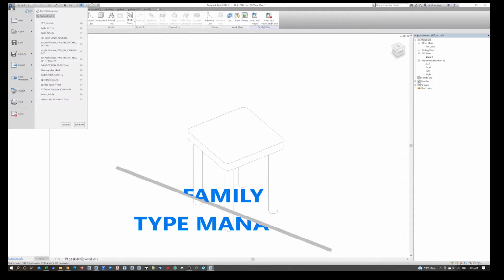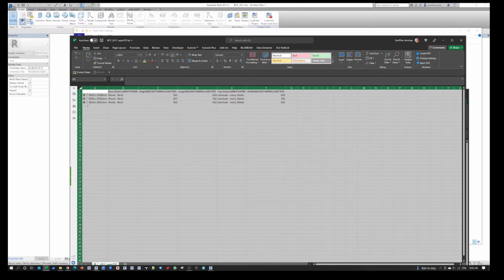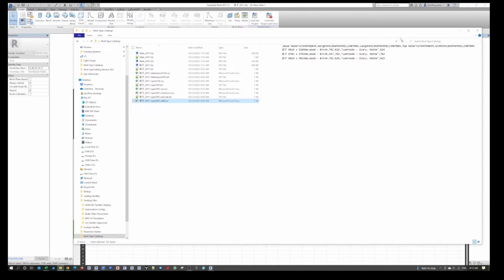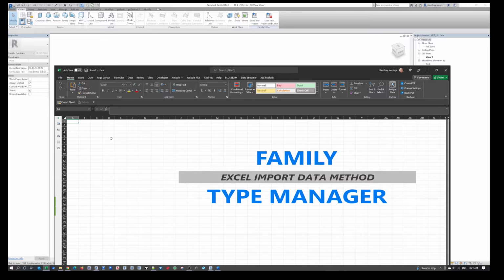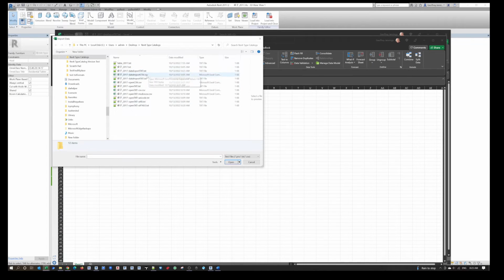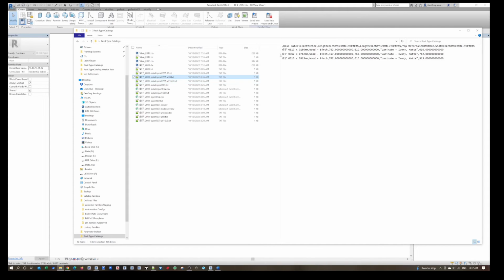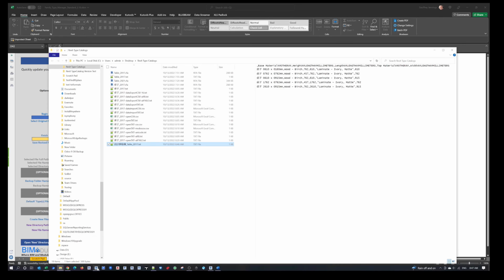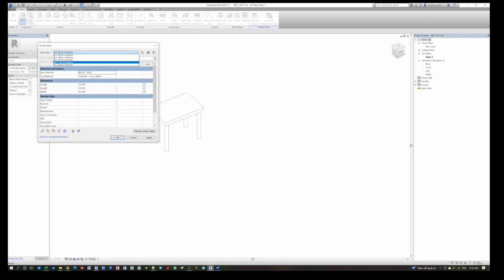Importing Revit Type Catalogs and How to Avoid the Errors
In this video we are going to investigate the issues with importing Revit Type Catalogs and errors that can occur in older and newer versions of Revit.  You will see many methods for updating catalogs and learn were errors will occur.  Most importantly, we will show you how to overcome import error messages with some simple steps.

Near the end of the video you will see the easiest method for creating and editing Revit Type Catalogs in any language and for any version year of Revit.

Chapters
00:00 Introduction
00:45 Exporting Revit Type Catalogs